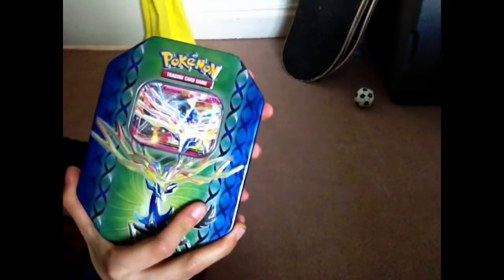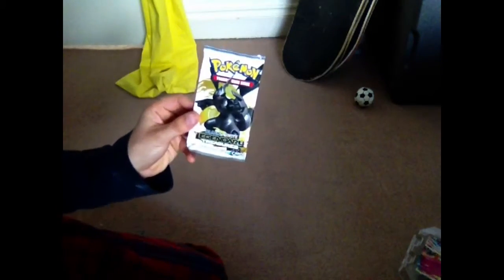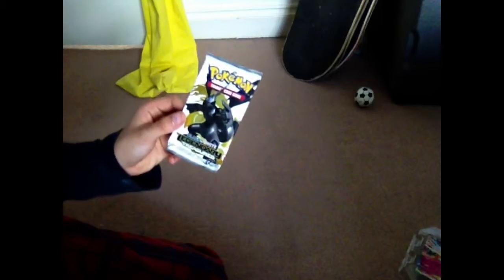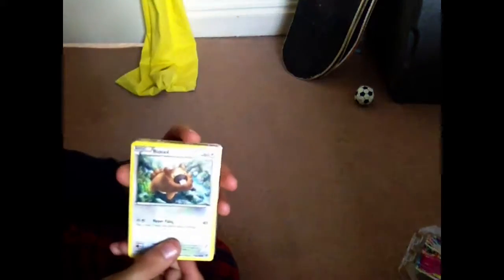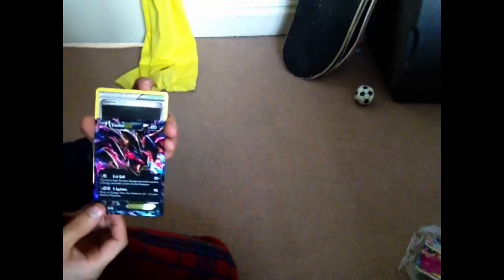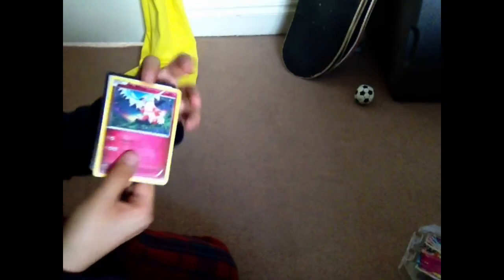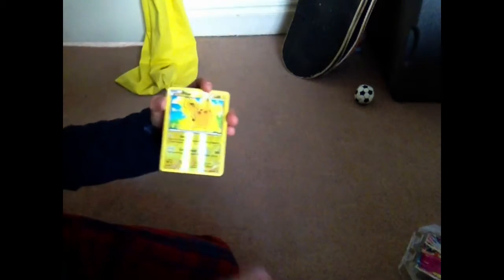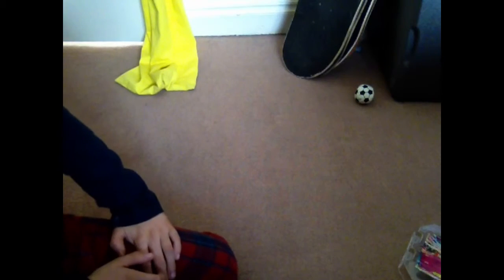AMAZING PULL xeanus ex tin unboxing